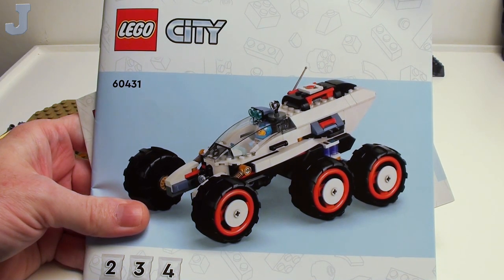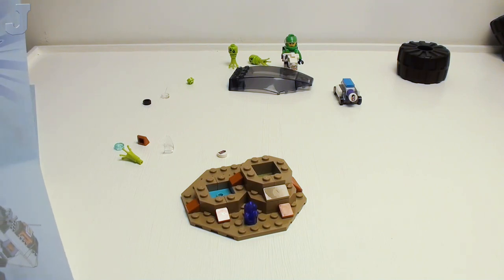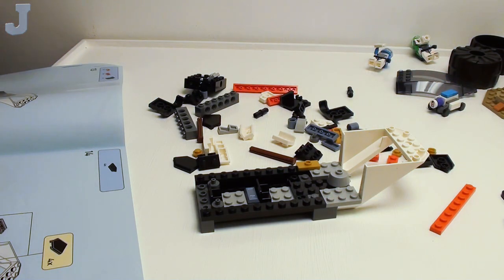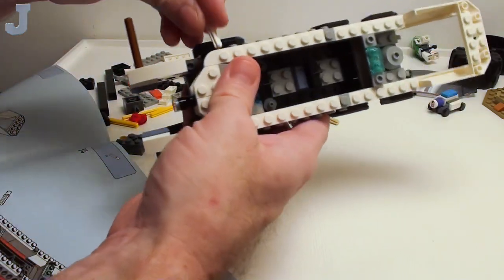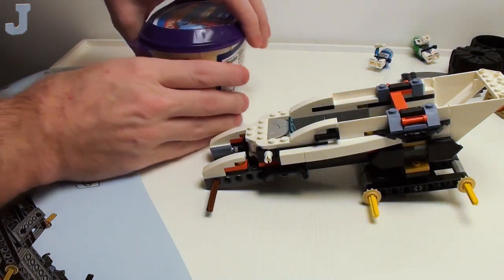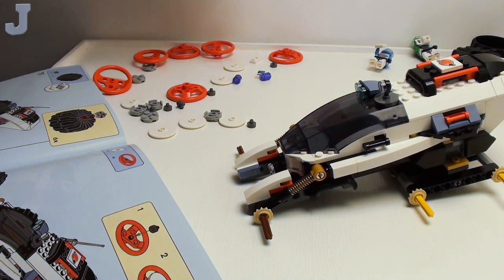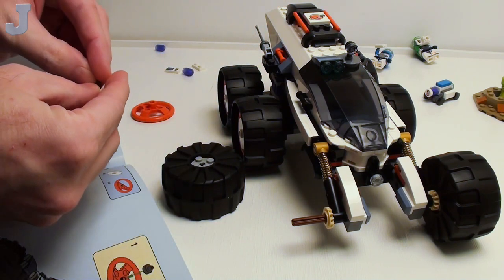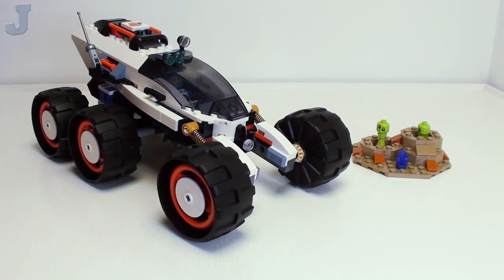LEGO City 2024 Space Explorer Rover And Alien Life 60431 Complete Build & Review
Let's build and have a look at the Space Explorer Rover and Alien Life by LEGO City 60431. This building set contains 311 bricks of various colors, sizes, and shapes including two astronaut minifigures and two alien figures. A small ground droid, planet terrain, and Space Explorer Rover can be constructed with the bricks provided. Two printed building guides are included and parts are divided into four groups for easy build. Space Explorer Rover And Alien Life retails for $34.99 USD and available January 1, 2024.

👉Index:
00:00 Build Preview
01:02 Bag 1 - Astronaut & Excavation Site
09:50 Bag 2 - AstroNaut & Rover Chassis
22:17 Bag 3 - Body & Suspension
36:36 Bag 4 - Tires, & Rover Top
51:41 Setting Up
54:31 Tour
59:01 Review & Opinions